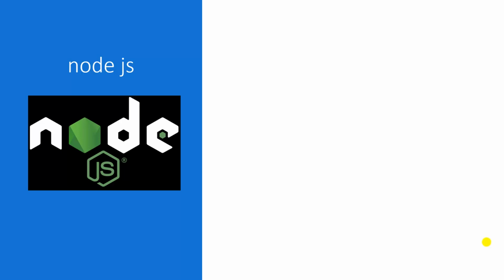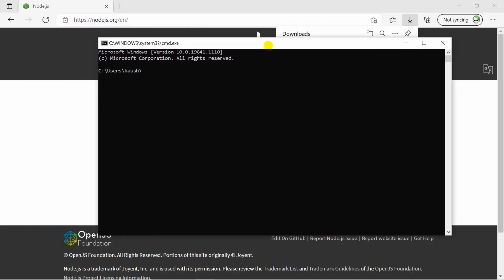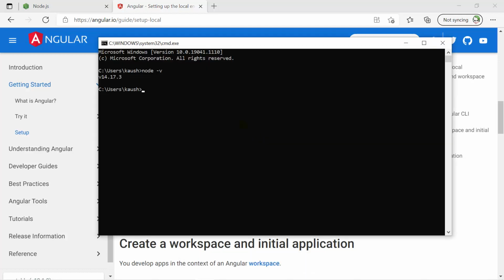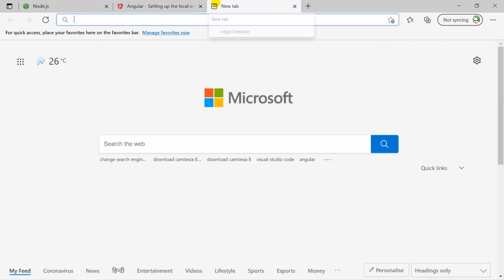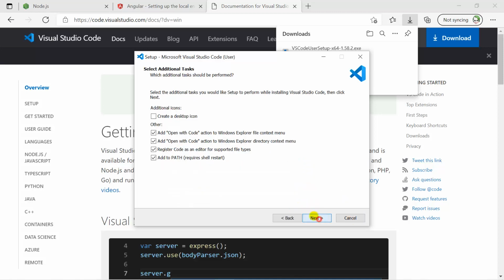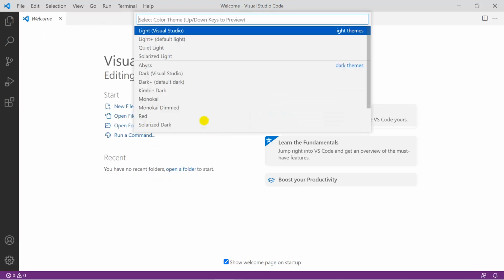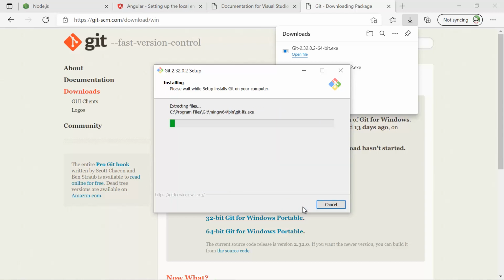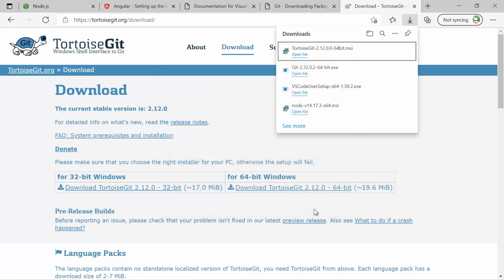How To Install Angular in Windows 10 | Install Angular CLI in Windows 10 | Complete Angular Tutorial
Angular Tutorial: How to install angular in windows 10 | Install angular cli in windows 10
In this video, I will explain how to install Angular cli in Windows 10. With the help of this video you can do the complete environment setup of Angular into your system.
Chapters:
00:04 System Setup
00:14 Install Node Js
02:23 Install Angular CLI
05:06 Install Editor (Visual Studio Code)
09:09 Install Git
10:35 Install Tortoise Git